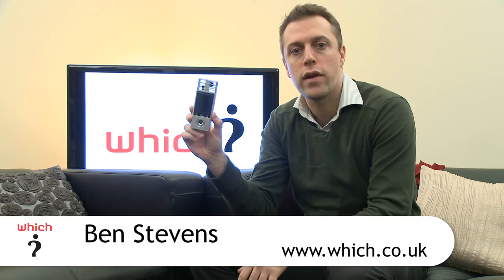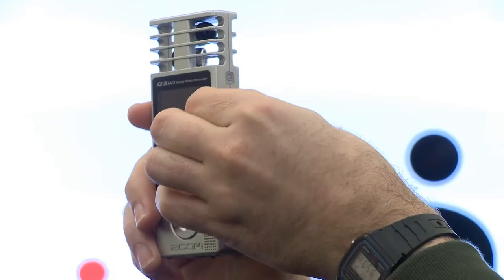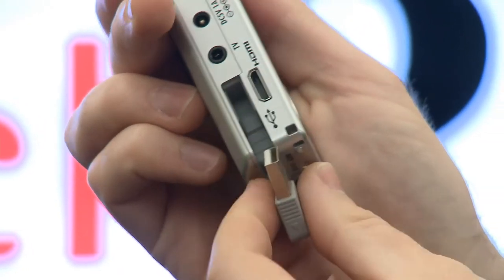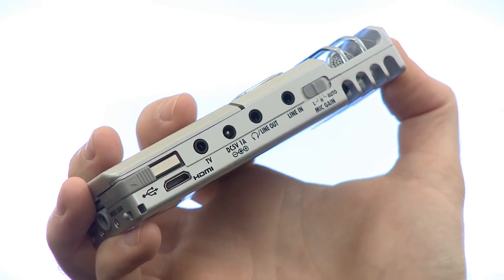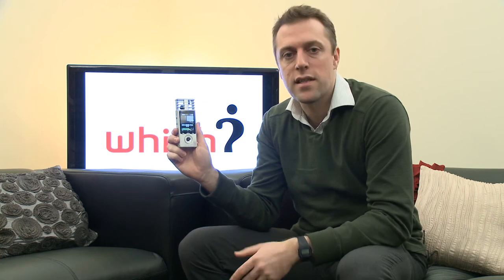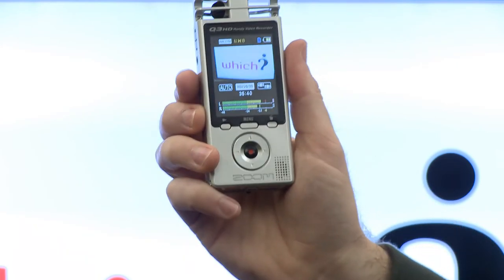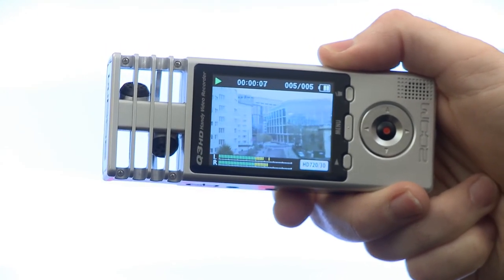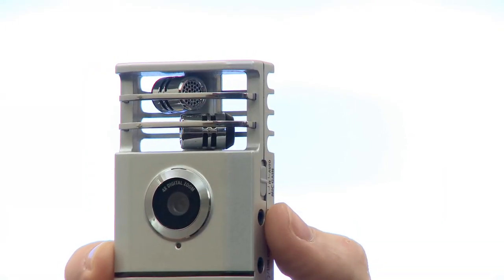Zoom Q3HD - Which? first look review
Which? - The Zoom Q3HD is a handy video recorder with unrivaled audio recording capabilities in the pocket camcorder market.